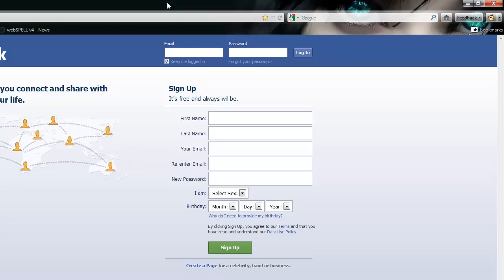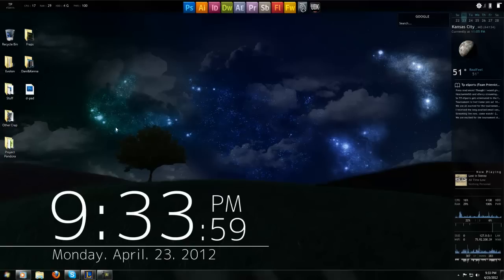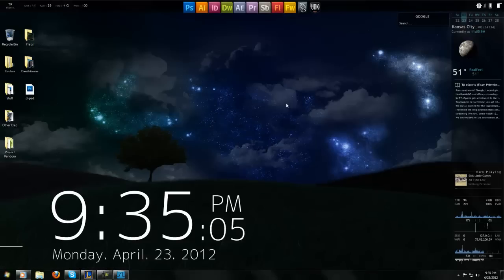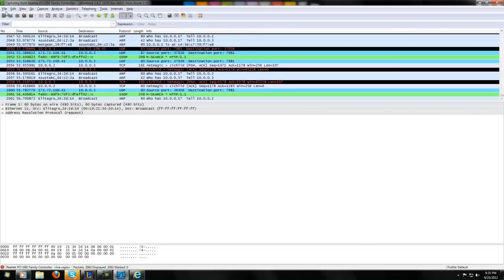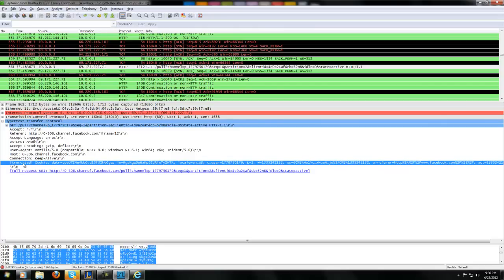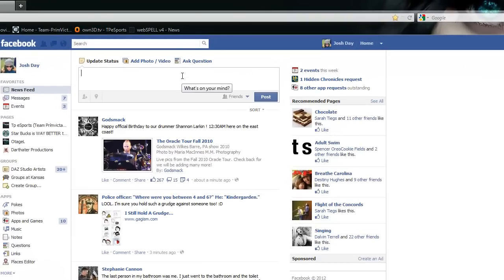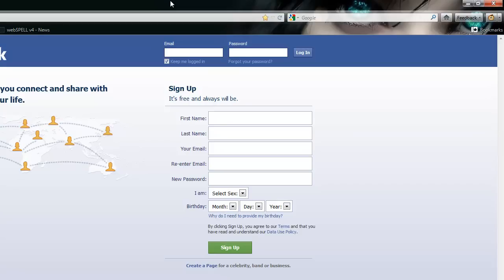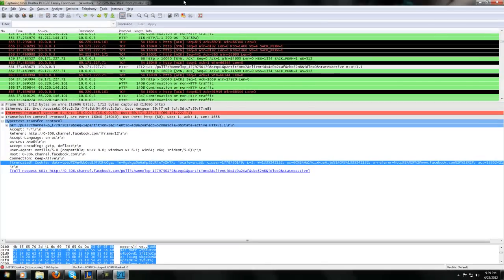Session Hijacking Tutorial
A few people asked my to create a tutorial showing and explaining how simple session hijacking works so here it is guys, enjoy :] NerdAlert xP